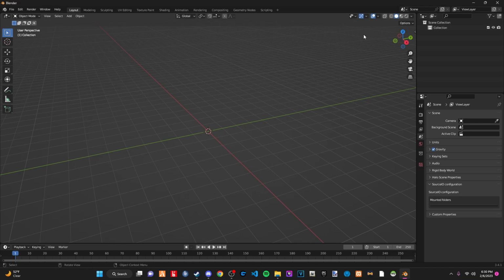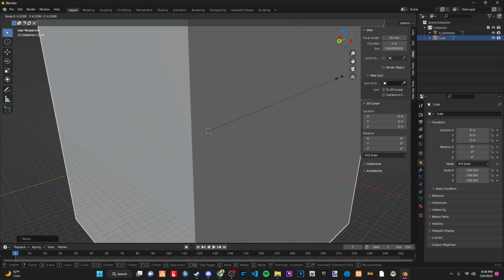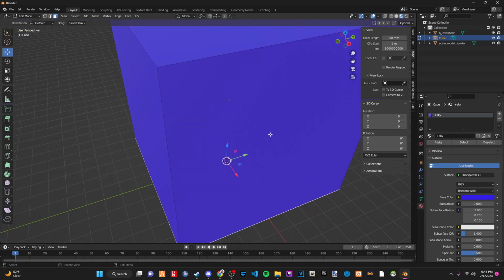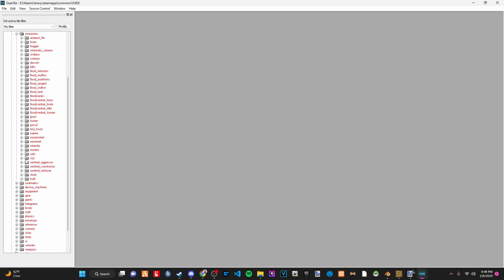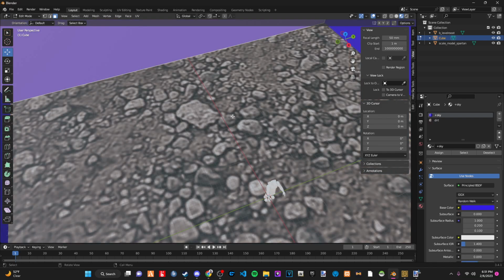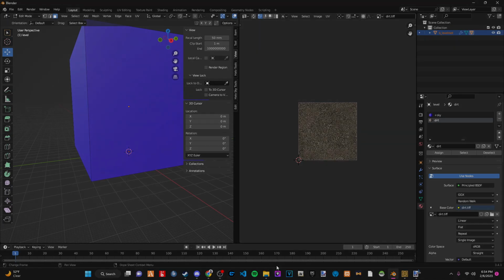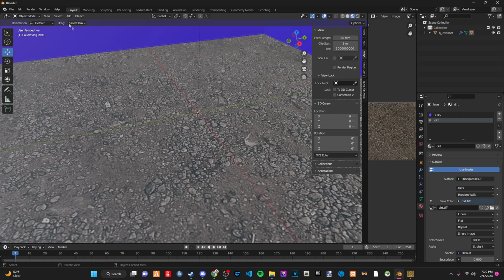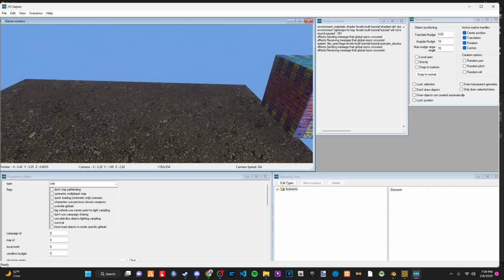How To Make Your First Halo 3 Custom Map! (And Texture It!)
In this tutorial, i teach you how to setup a Halo 3 custom level, start to end! In the next one, I'll be going over how to add things like skyboxes, weapons, spawns, and more!